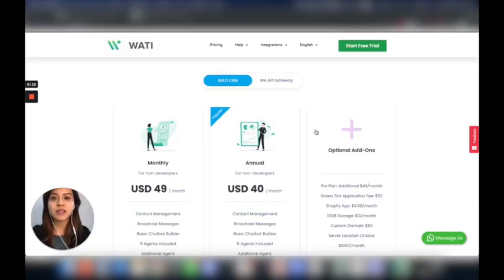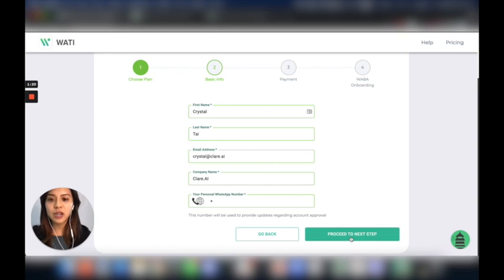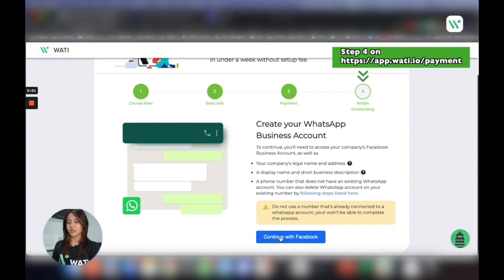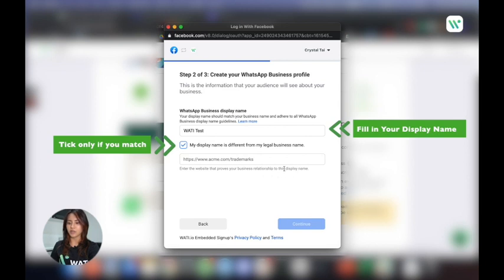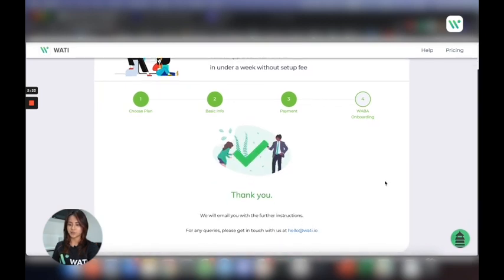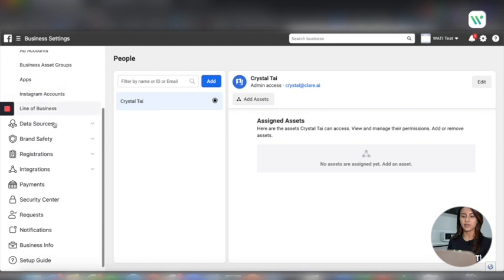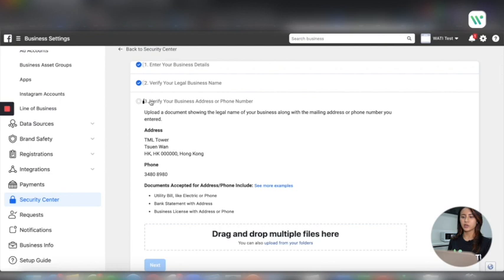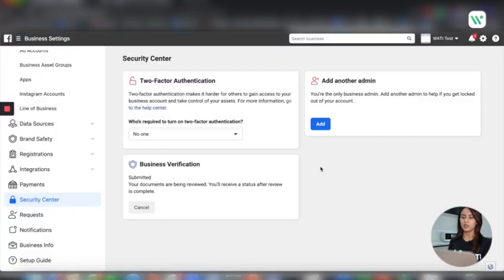How to apply for Wati? Step by Step Guide